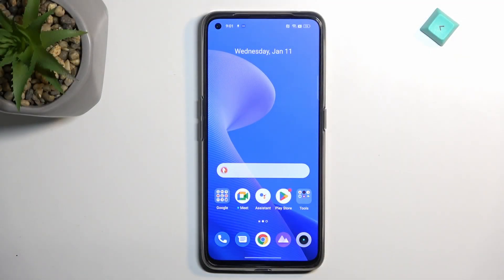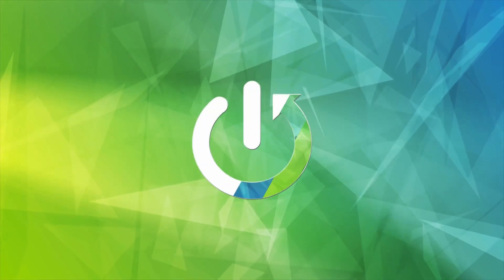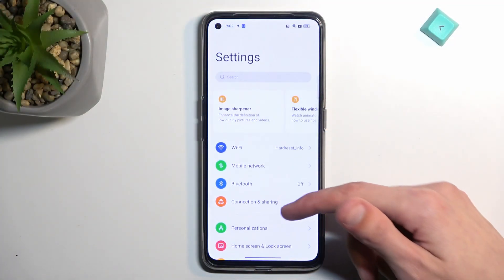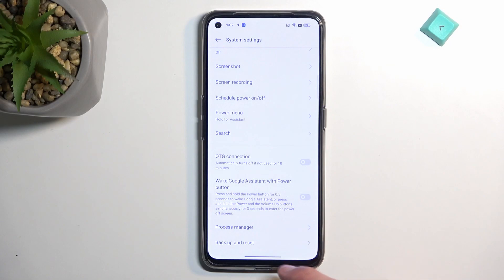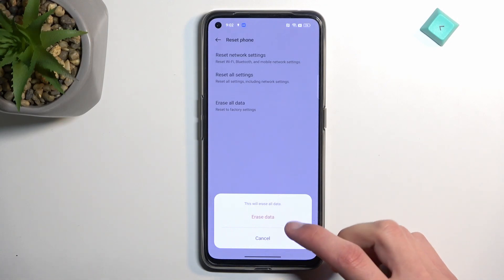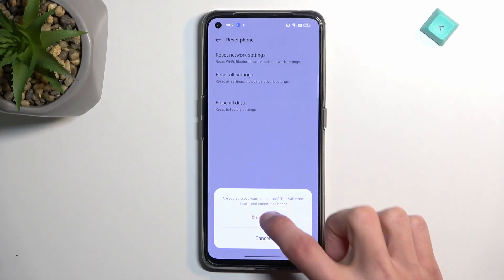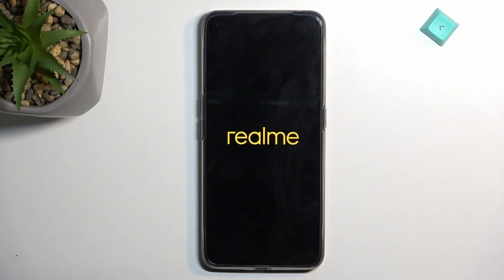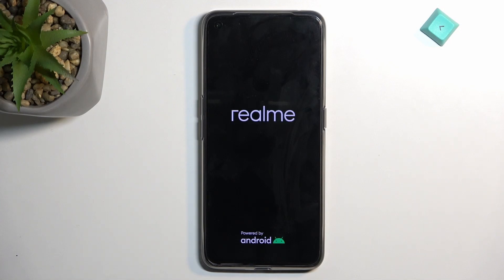How to Hard Reset via Settings on REALME GT Neo 3T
Find out more info about REALME GT Neo 3T:
Hi! Today we would like to show you how to factory reset your REALME GT Neo 3T. Find out how to open the Reset Options tab and then how to erase all data from your device. You should perform a backup if you don't want to lose all your data.

How to hard reset via settings on REALME GT Neo 3T? How to reset all settings on REALME GT Neo 3T? How to remove all data from REALME GT Neo 3T? How to factory reset REALME GT Neo 3T?